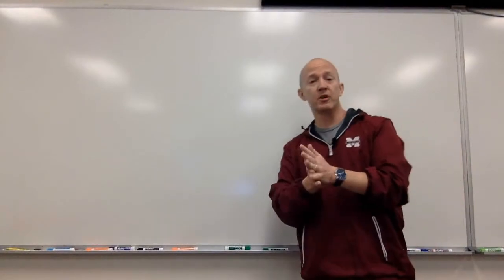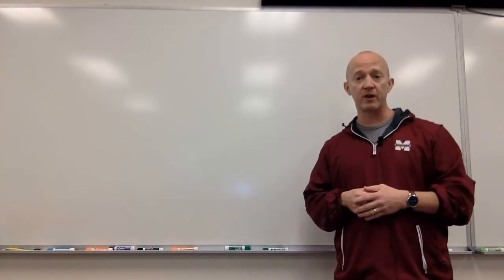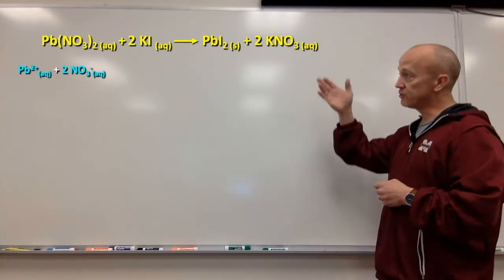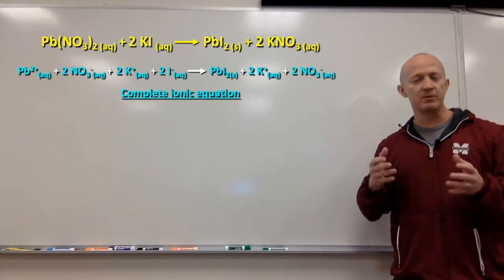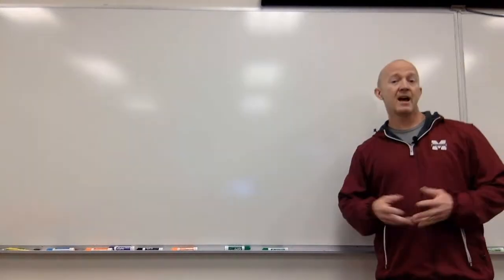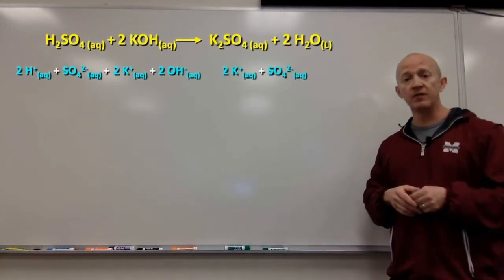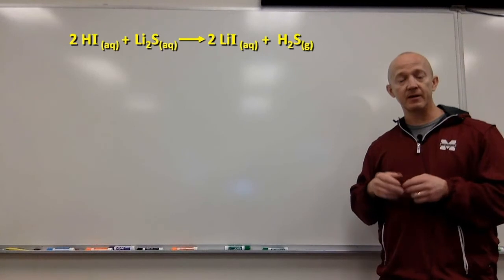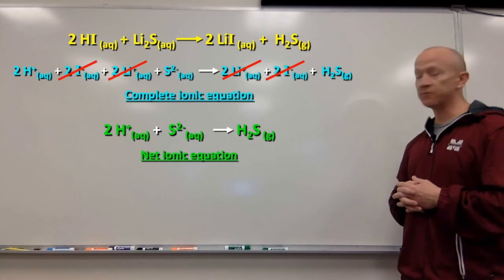Honors Chem 09.3 (Ionic Equations)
Complete Ionic Equations and Net Ionic Equations